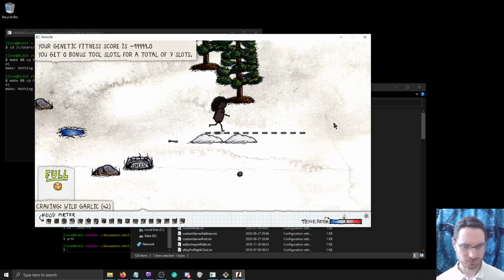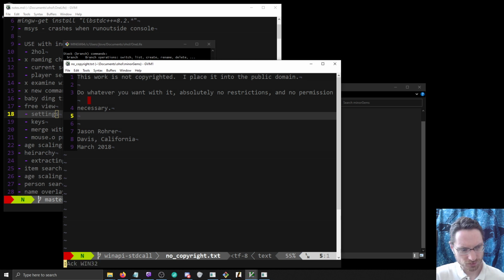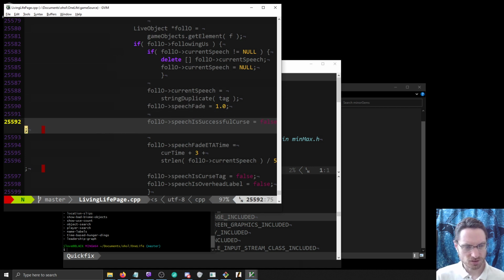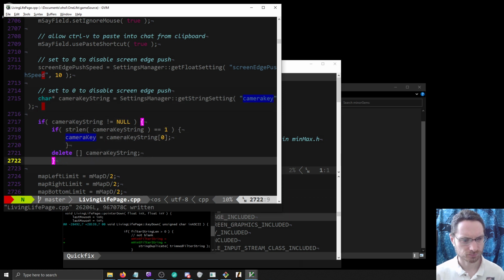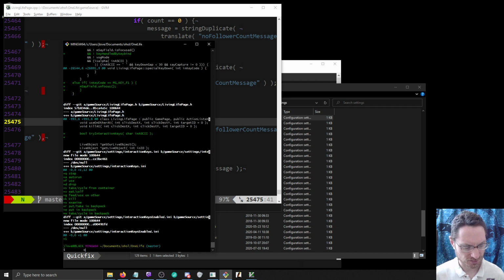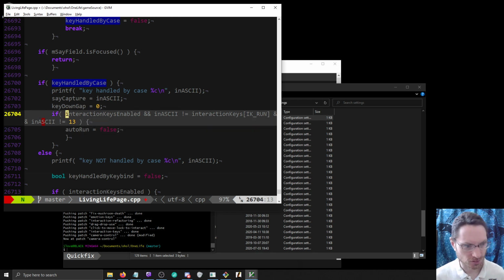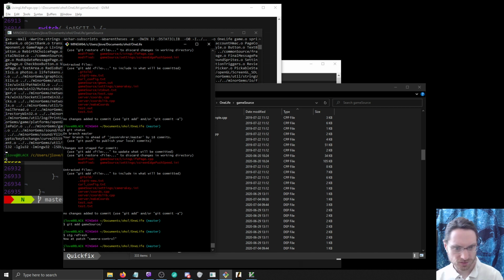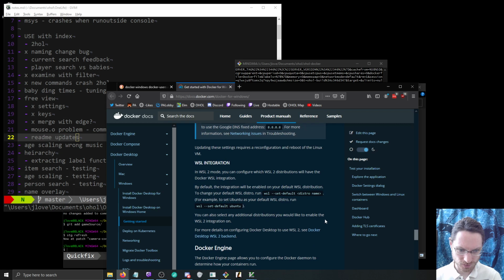Patch cleanup, and maybe some build configuration - modding One Hour One Life